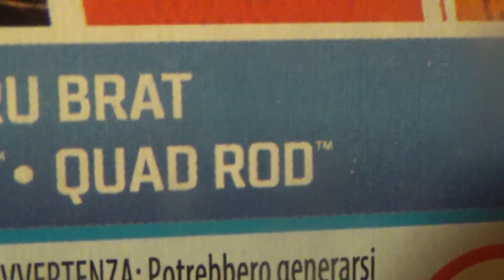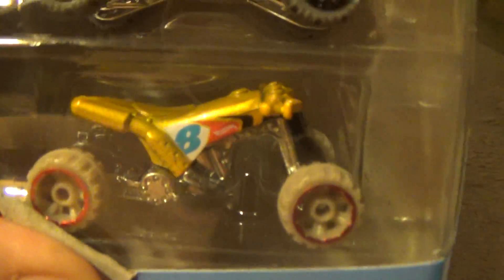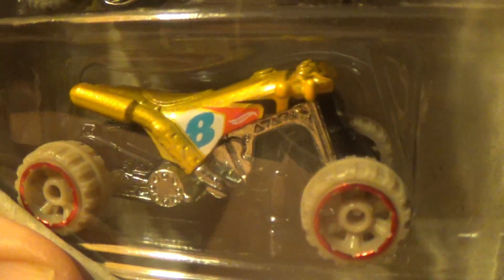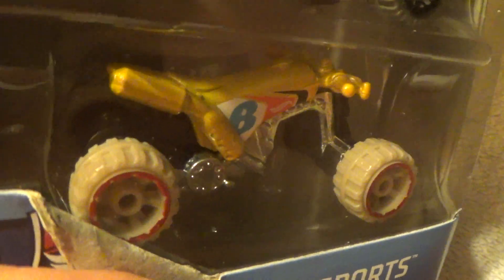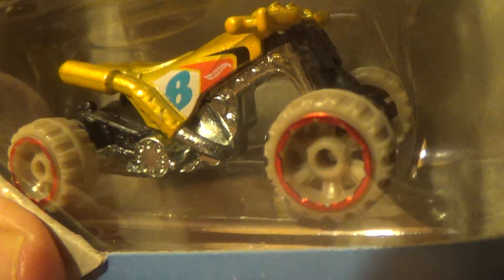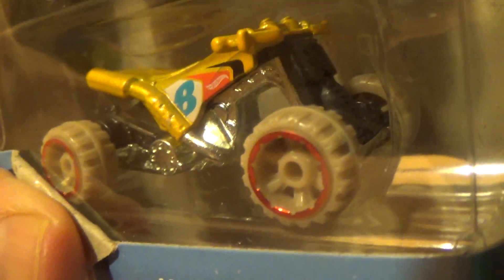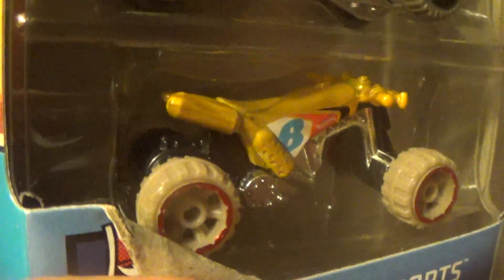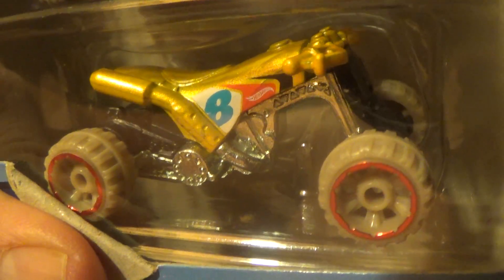QUAD ROD HW SPORTS 5 PACK HOT WHEELS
Hot Wheels toy car review 1:64 scale diecast metal